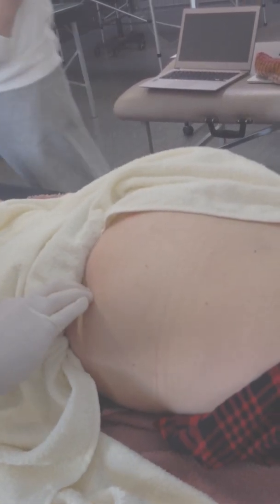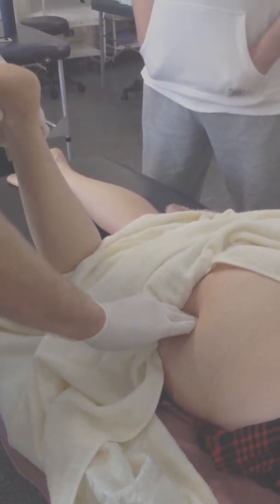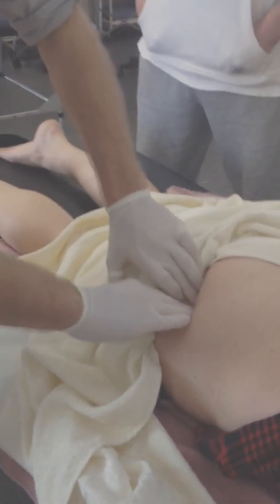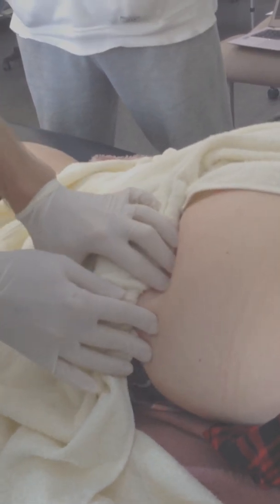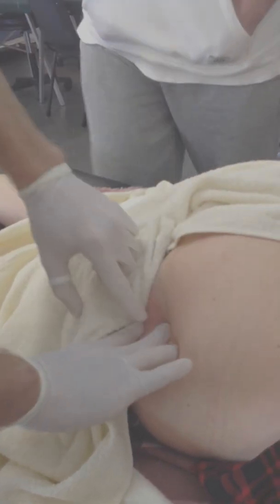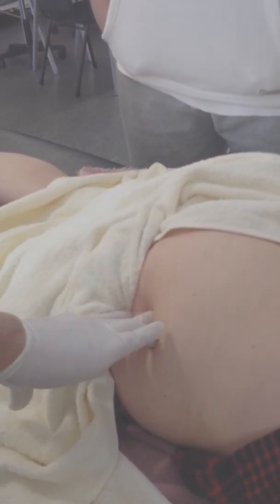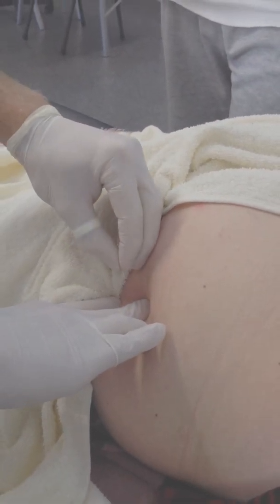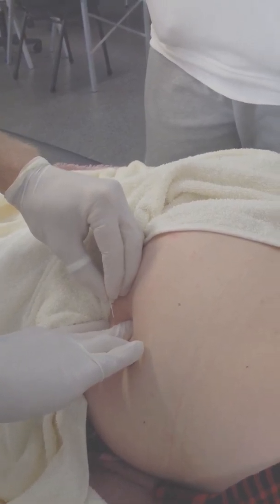Quadratus Femoris Dry Needling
Dry needling of trigger points in quadratus femoris